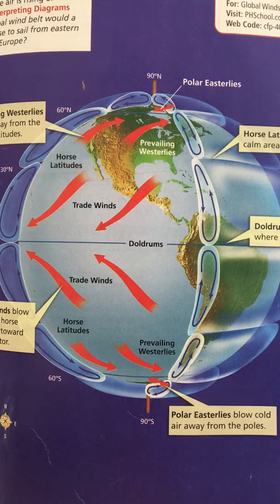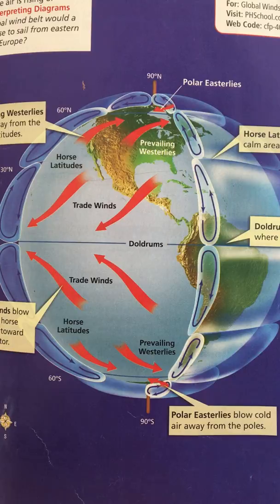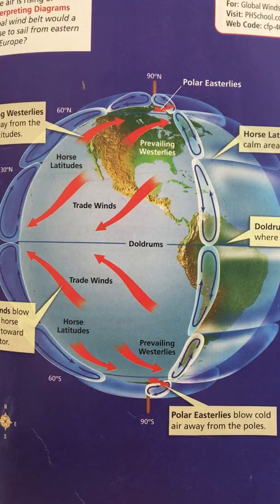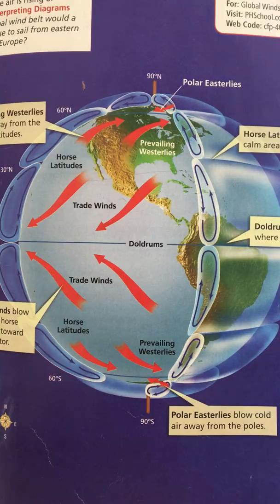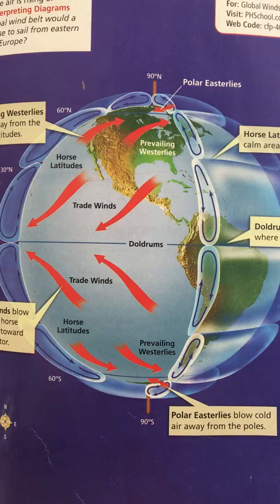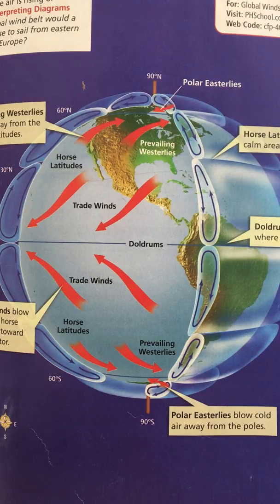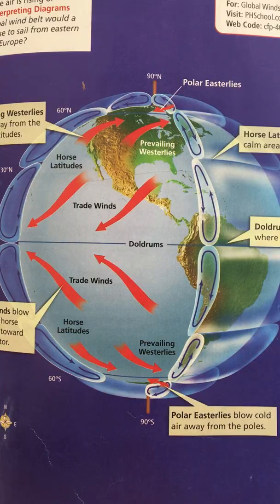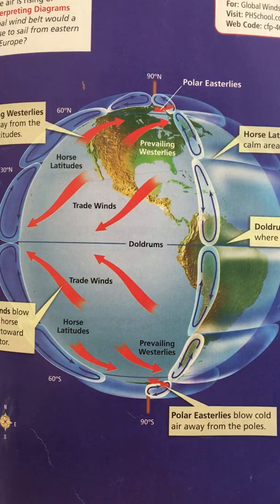Section 3 Pg. 46-52/Wind